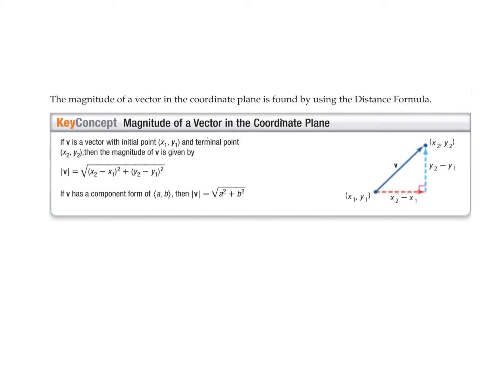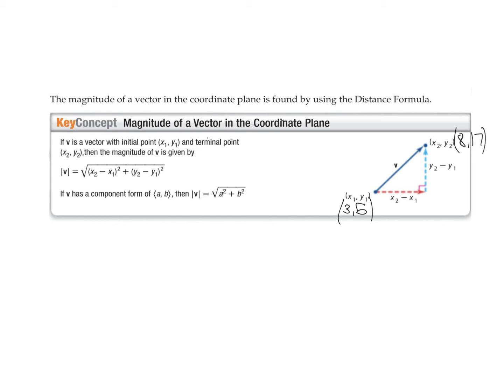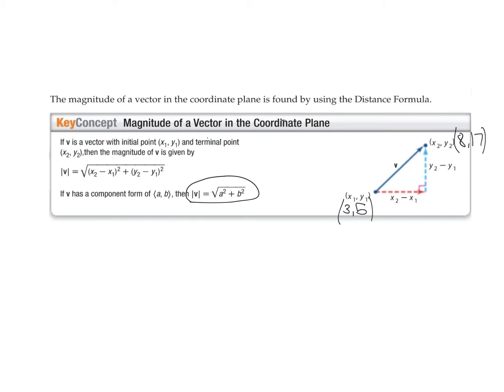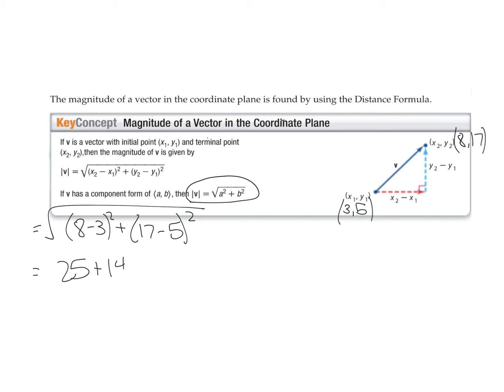8.2 pc.mp4 4